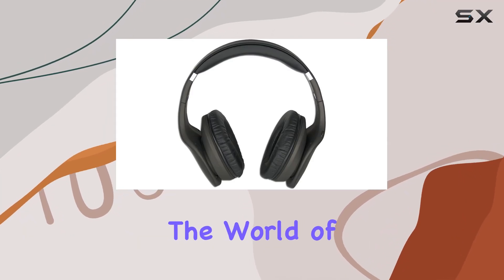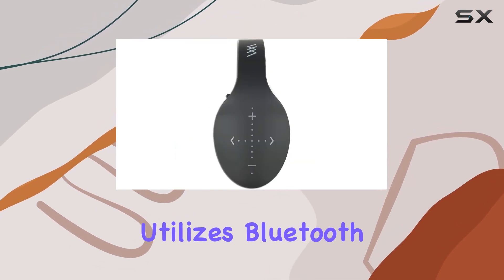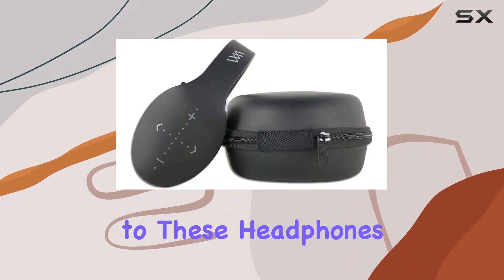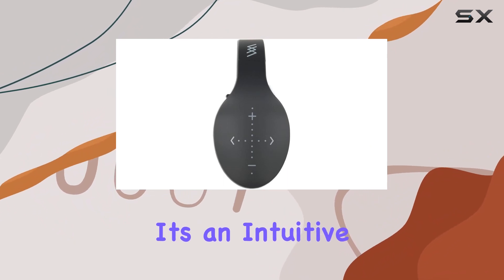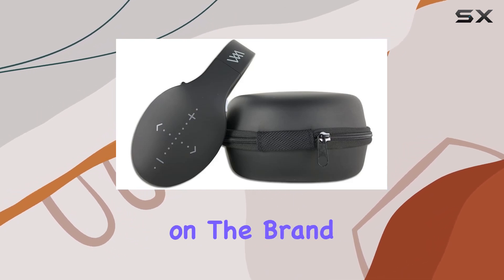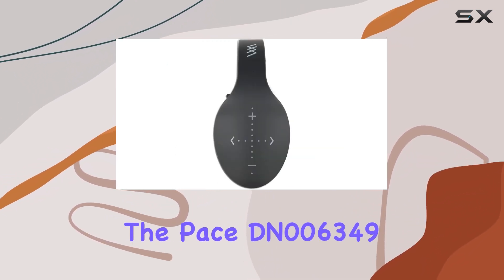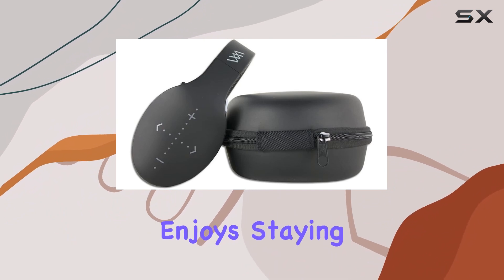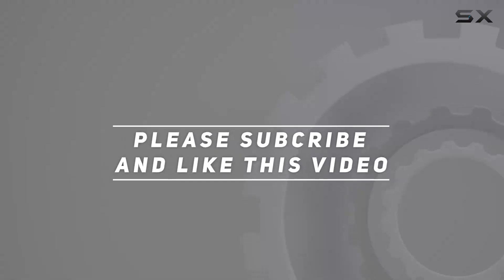reviewImmersive Audio Experience: Pace DN006349 Bluetooth Headphones Review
Immersive Audio Experience: Pace DN006349 Bluetooth Headphones Review

0:00 Intro
0:06 Review

Things that we mentioned in this video:
Pace International DN006349 Ihip : B01N819Z0L